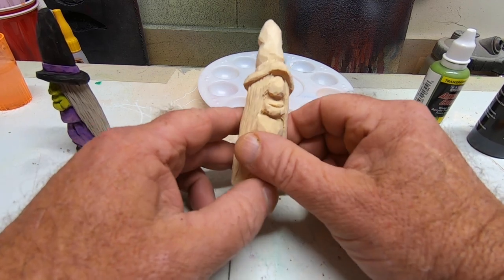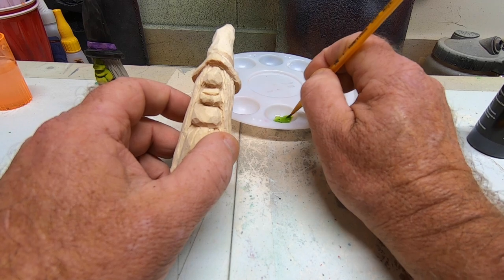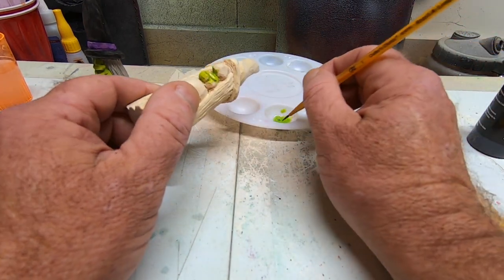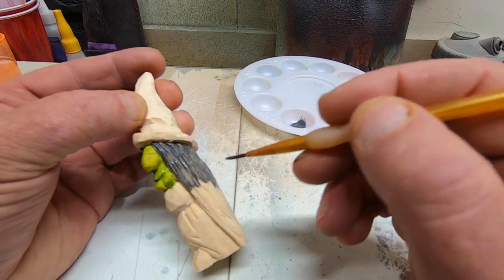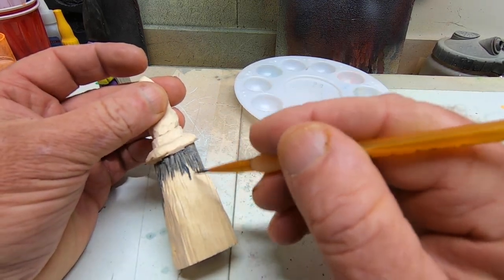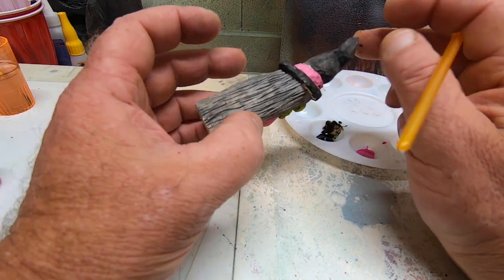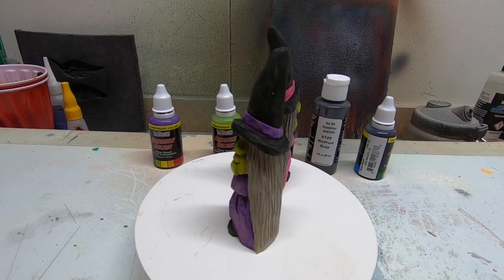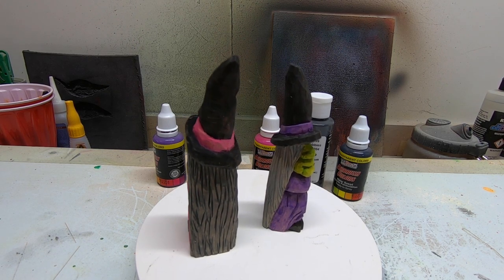Painting the Old Witch - Halloween Wood Carving Painting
In this video I paint the Halloween Witch Caricature, the colors chosen for this old witch are chartreuse green, magenta, medium gray and black.